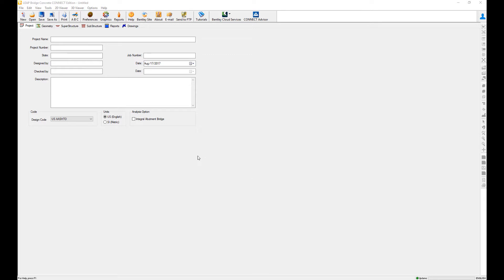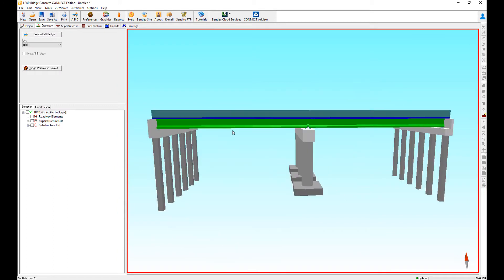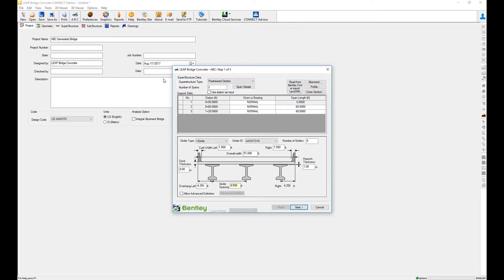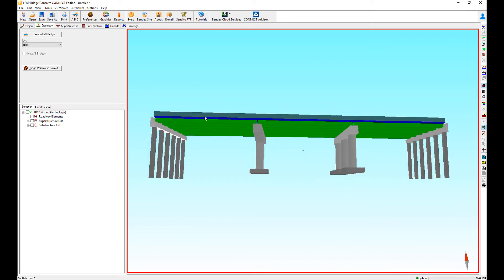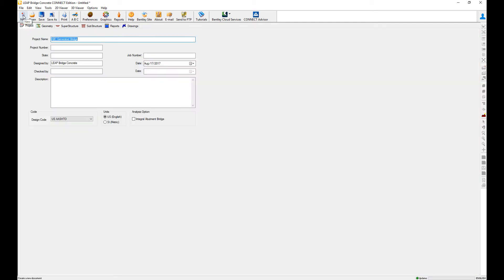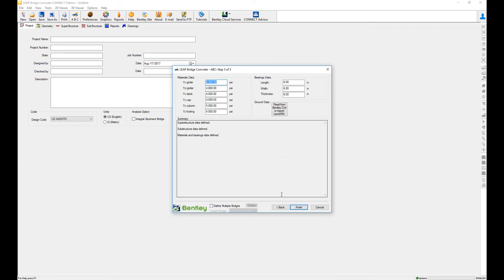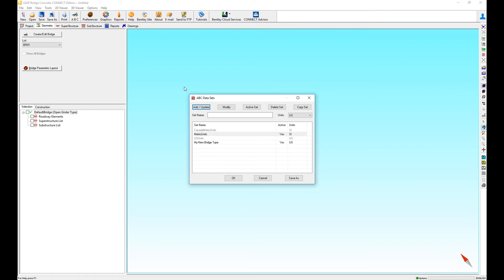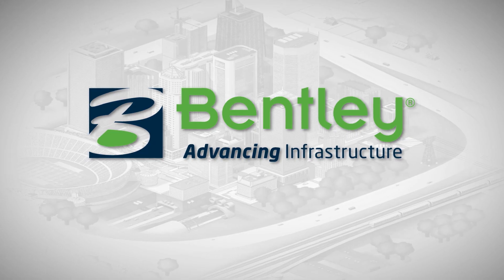LEAP Bridge Concrete - Bridge Prototyping using ABC Datasets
Create and save bridge prototypes using the ABC datasets.  Then, everytime you start the ABC Wizard, your particular bridge type will be displayed.